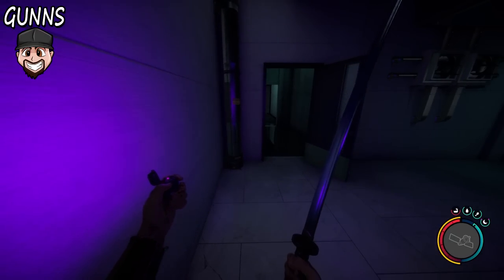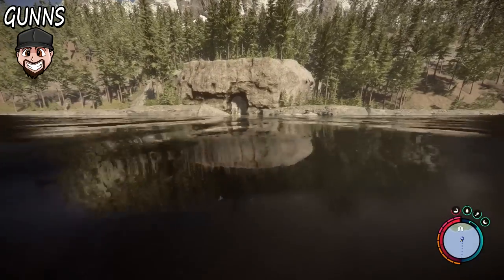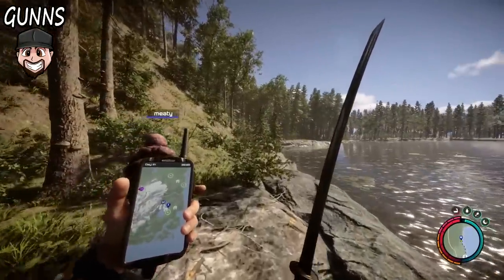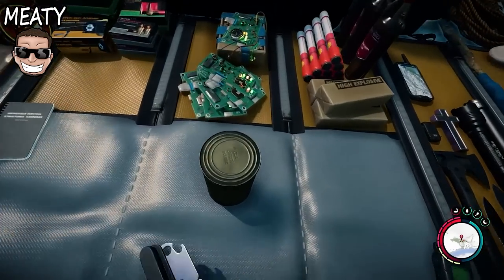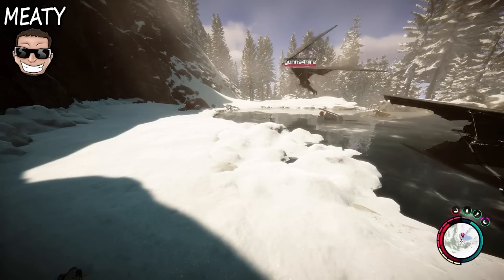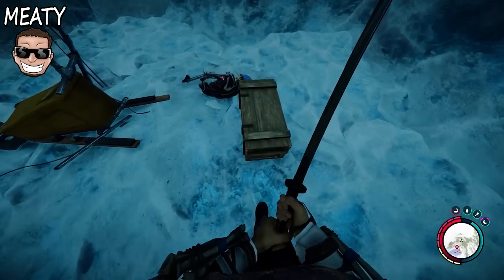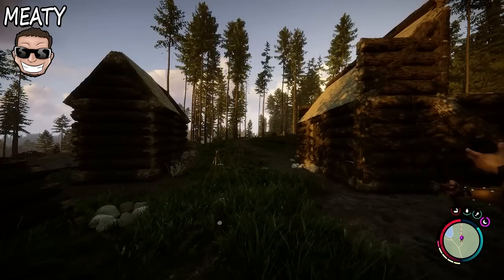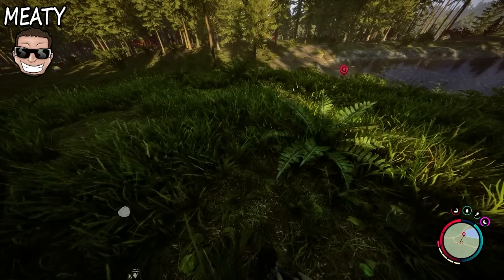WE FOUND THE KATANA! (Sons of the Forest)(Ep10)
Enjoy our The Sons of the The Forest Gameplay. Sent to find a missing billionaire on a remote island, you find yourself in a cannibal-infested hellscape. Craft, build, and struggle to survive, alone or with friends, in this terrifying new open-world survival horror simulator.